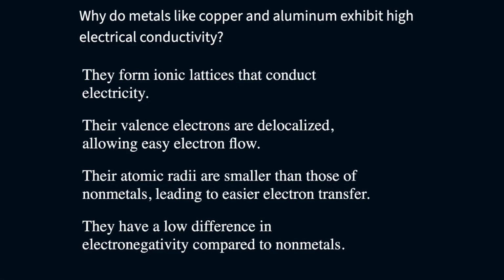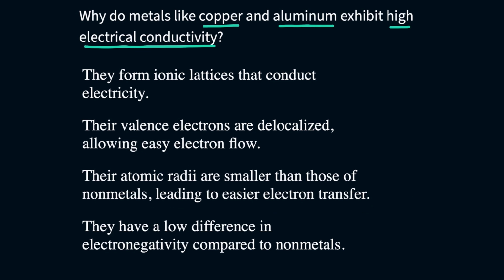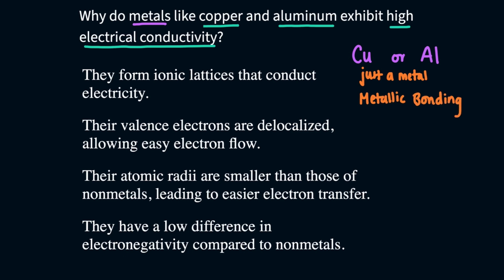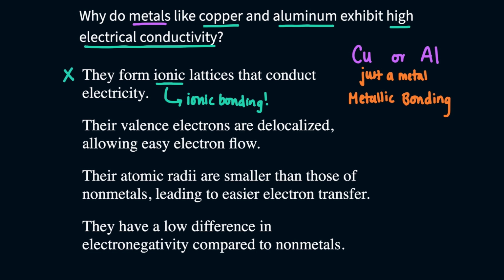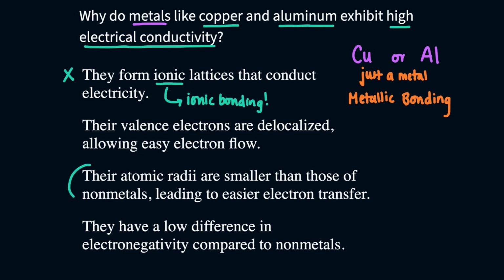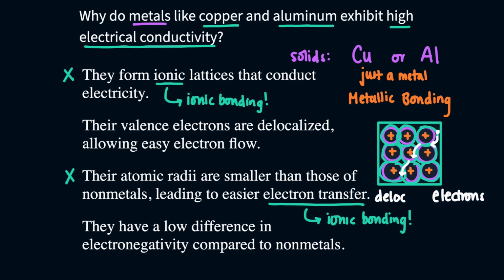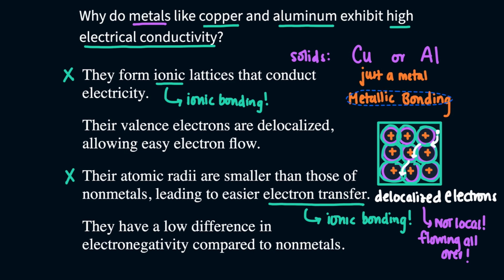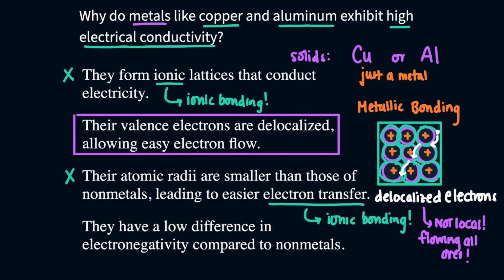Why Do Metals Conduct Electricity?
In this video, we'll dive into why metals like copper and aluminum are such great conductors of electricity. You’ll learn about the unique properties of metals that allow them to carry electric current with ease.

Question: Why do metals like copper and aluminum exhibit high electrical conductivity?

A) They form ionic lattices that conduct electricity.
B) Their valence electrons are delocalized, allowing easy electron flow.
C) Their atomic radii are smaller than those of nonmetals, leading to easier electron transfer.
D) They have a low difference in electronegativity compared to nonmetals.

By the end of this video, you’ll understand why metals are so efficient at carrying electrical current!